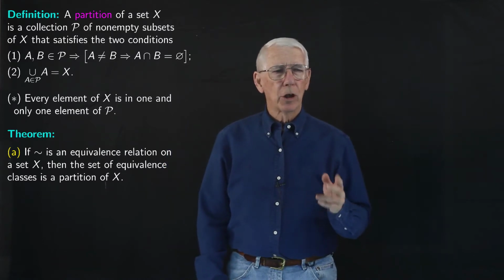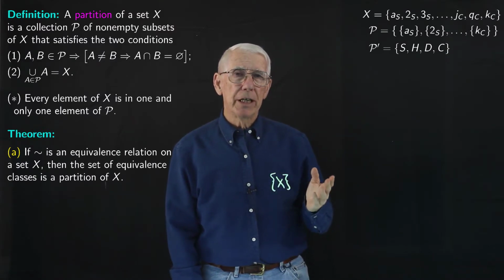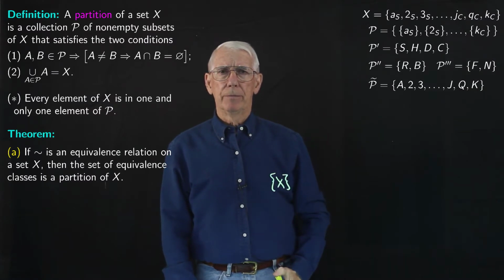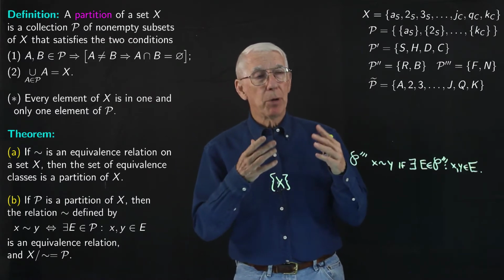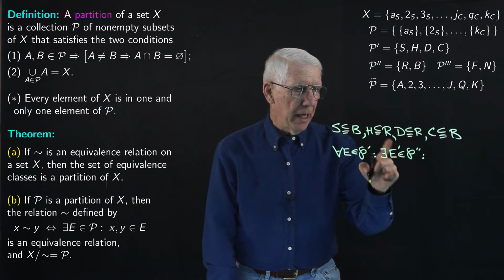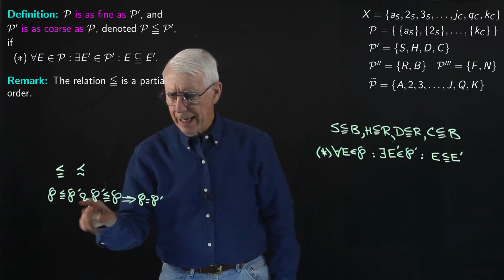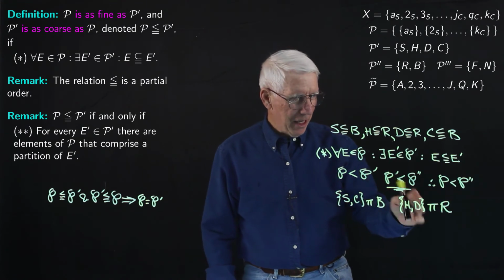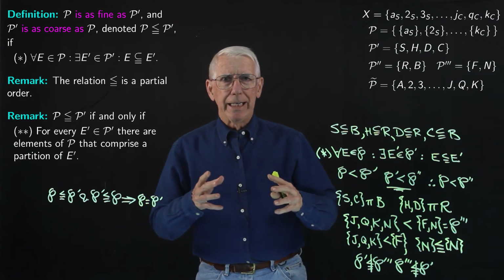Lecture 43(B): Equivalence Relations & Partitions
The fundamental theorem relating partitions to equivalence relations. Refinements of partitions. Several examples.